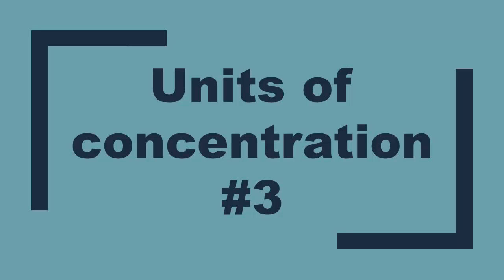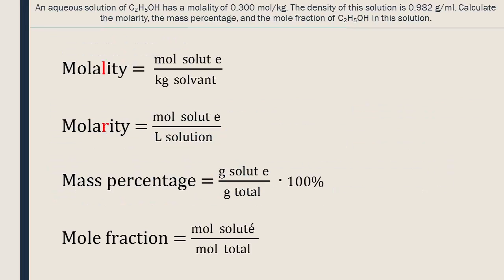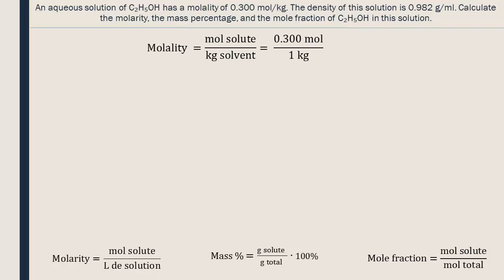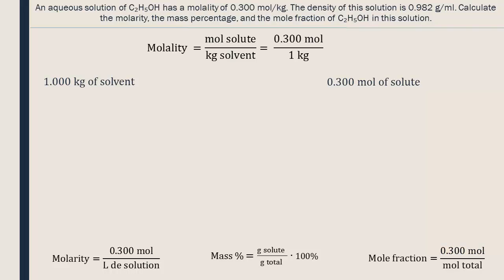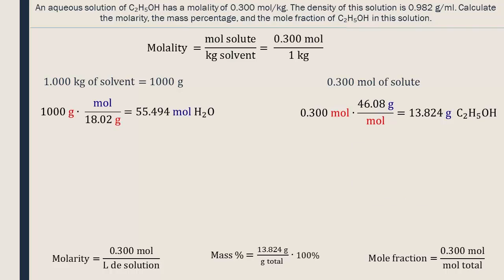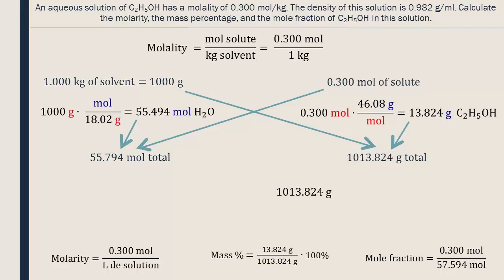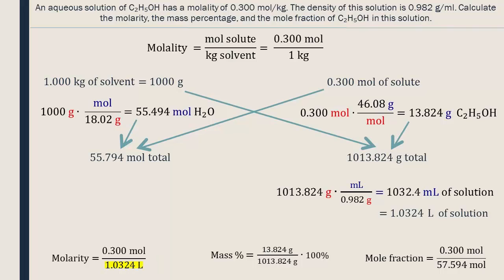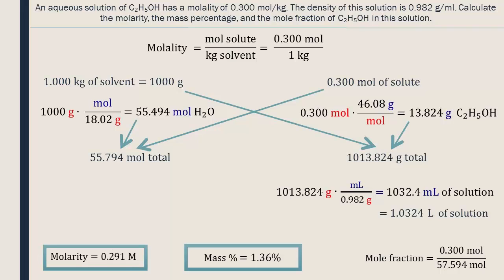Units of concentration 3